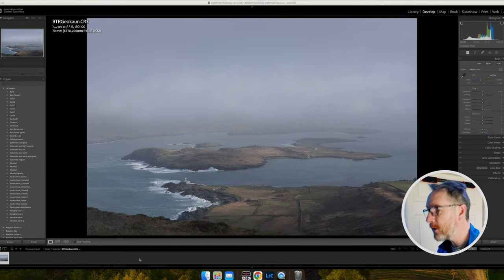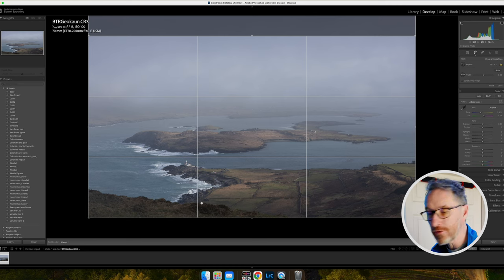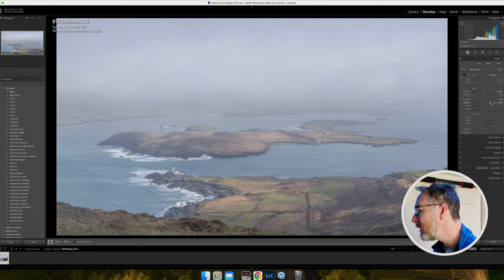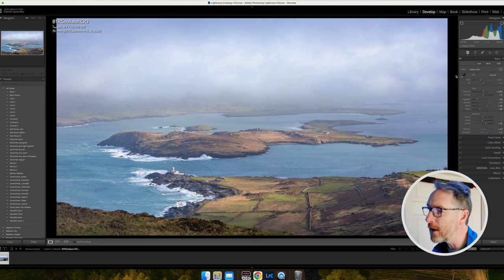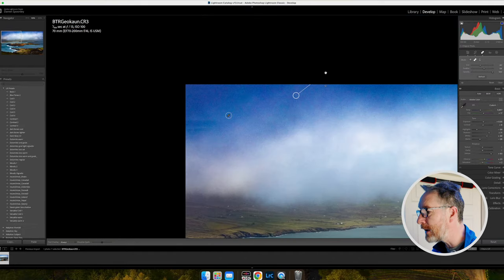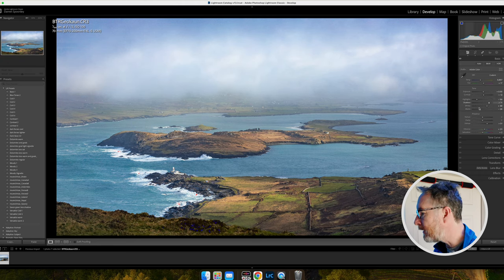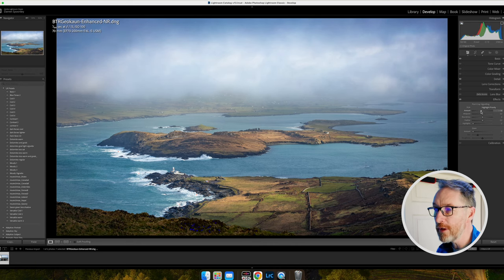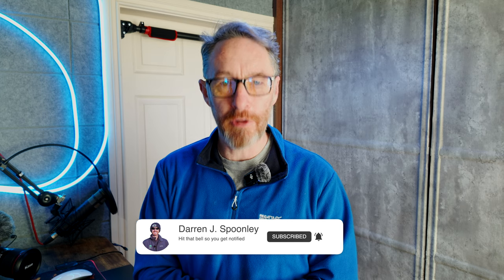RAW file Processing ,Lightroom Editing Walkthrough start to finish EP2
This week’s Image: Cascading light over Valentia Island

This shoot was a game of two halves as such, when I was driving up to the summit ( yes you can drive all the way up to the massive 300m peak :-) ) the clouds were rolling and the light was non-existent, however, I decided to wait it out in the hope of some light arriving. My Persistence paid off as after a couple of hours the light did arrive and it also cast a stunning glow over the landscape below me. For the edit of my chosen image, I wanted to remove most of the sky as it didn’t add much to the overall scene. I had to frame my original shot this way due to the grass that was before me, acting as such a blocker to the scene, so when I composed I knew I would be going for a 16:9 crop. I then adjusted as usual the light and shadows and added a slight change to the white balance to warm up the greens and yellows but maintain the blue in the water. I again used my dehaze trick to find and eliminate those pesky dust spots, which on this occasion were in fact rain drops and finally using Lightrooms AI noise removal, I ran it to finish off the image. You can then also add a vignette if needed to draw the eye in more, however, my image didn’t need it as the light was doing a good enough job by itself.

Lenses:
Canon 16-35mm F4 IS USM L
Canon 24-105mm F4 IS USM L
Canon 70-200mm F4 IS USM L
Canon 50mm F1.8
Sigma 160-600 Contemporary
Sigma 24-70 f2.8
Sigma 24-105 f4

Tripods:
joby Gorillapod 3k Kit